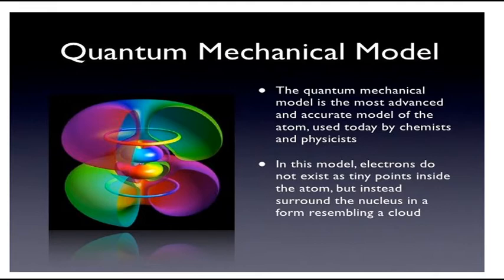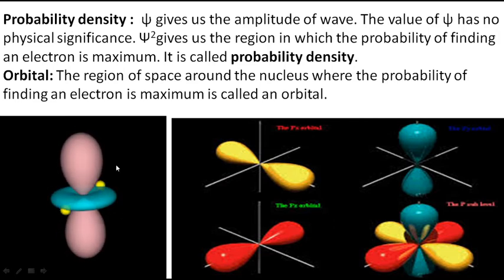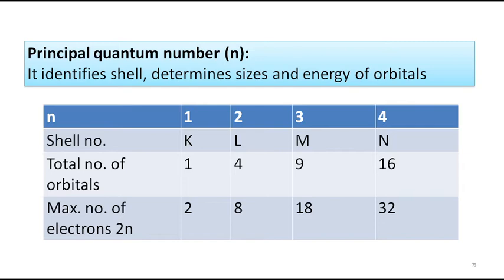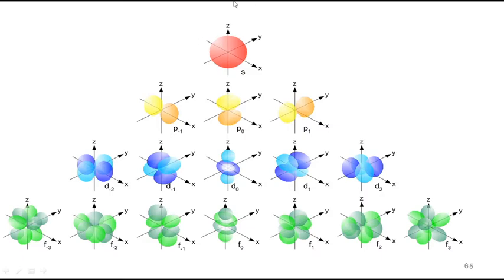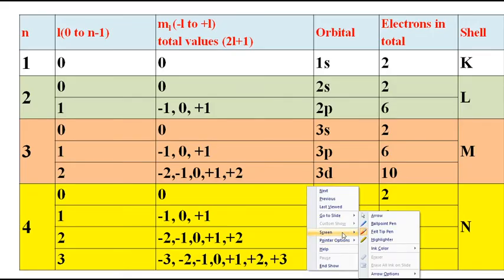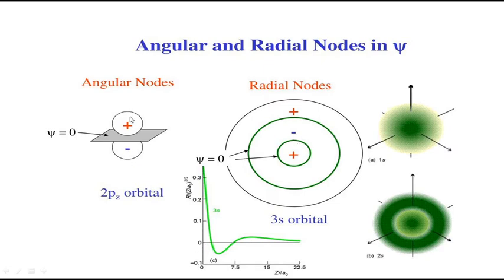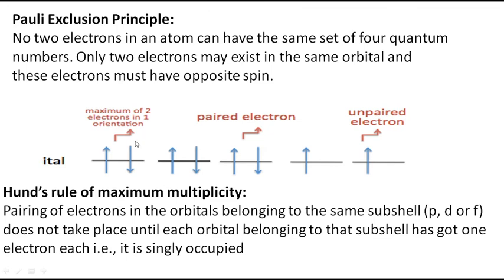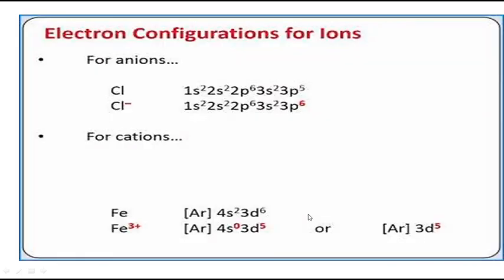Class XI structure of atom Topic 4